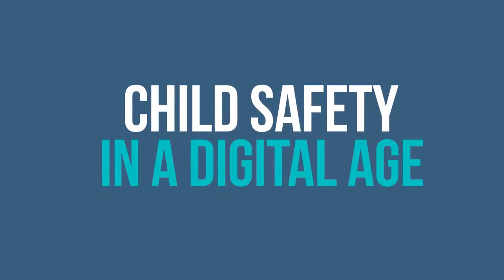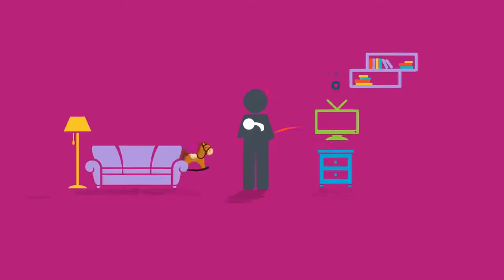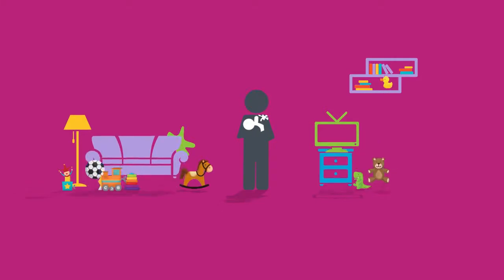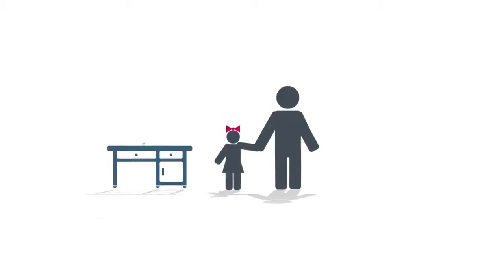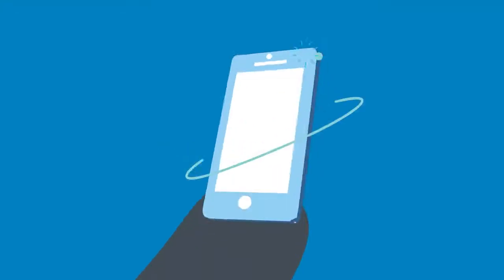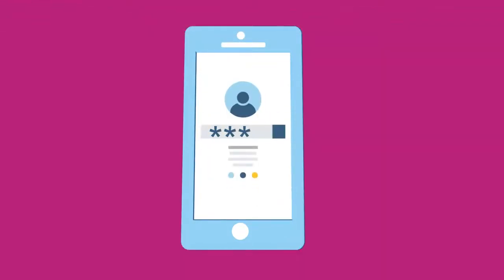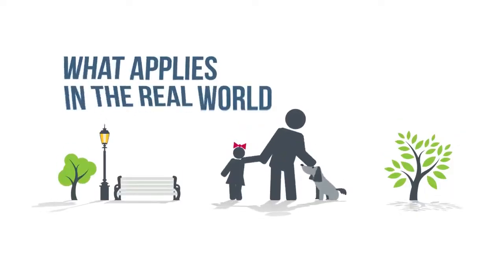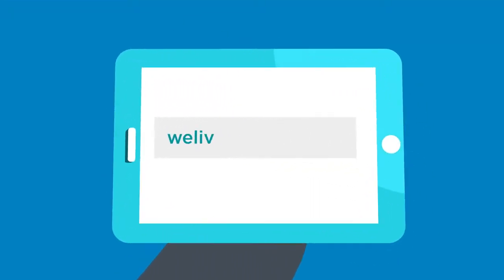Bezpečnost dětí na internetu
Video obsahuje české titulky.